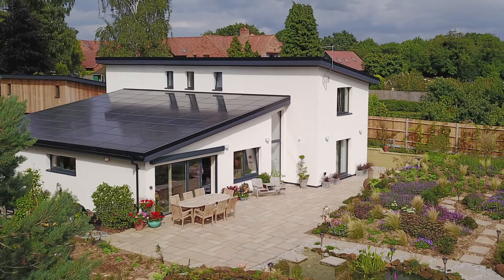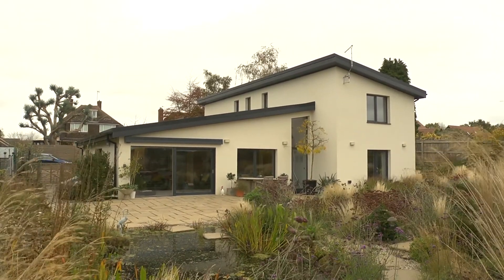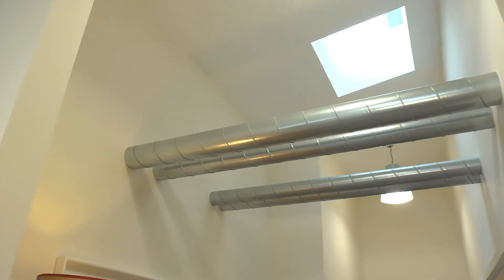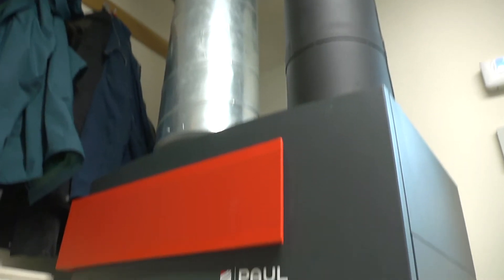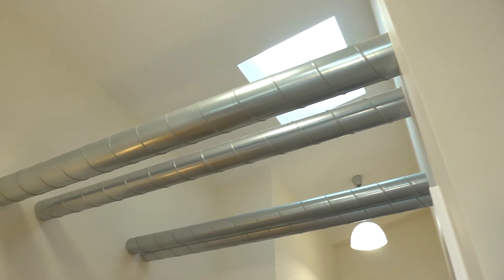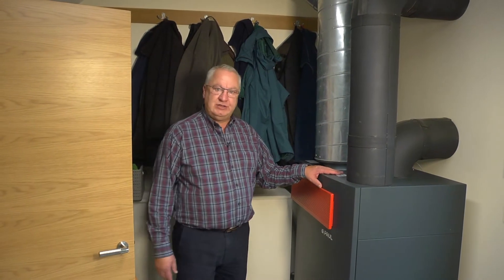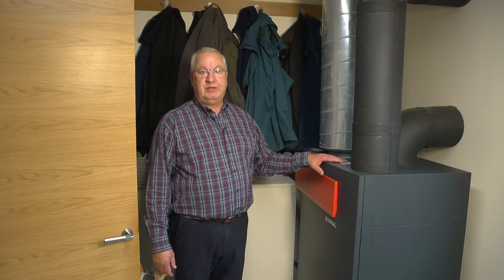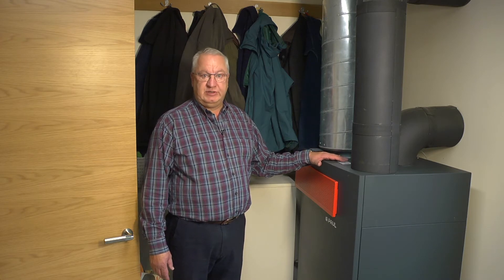Passive House Open Days - Carrstone house in Maulden, UK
This building tour is part of the International Passive House Open Days.

Carrstone house is a large three bed home, with ample open plan living accommodation on the ground floor, along with guest accommodation. On the first floor are two further bedrooms with ensuites. The house is designed to be low lying at the back of the existing house, with 15 deg roofs facing east and west filled with Photo Voltaic panels, and a glass border, providing 24kWP.

You can find this project on the Passive House Database under the ID: 5111

Find all the information about the Open Days video edition on the iPHA